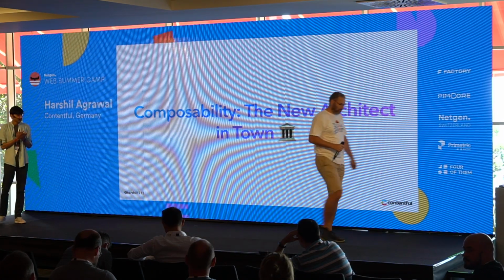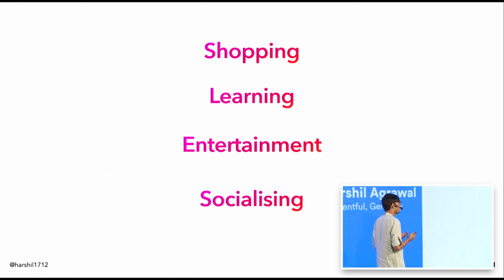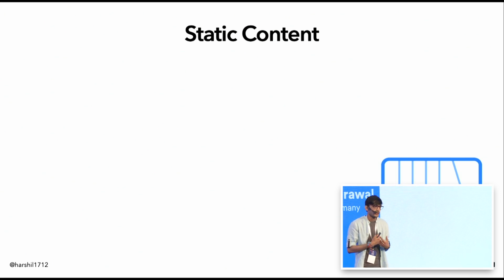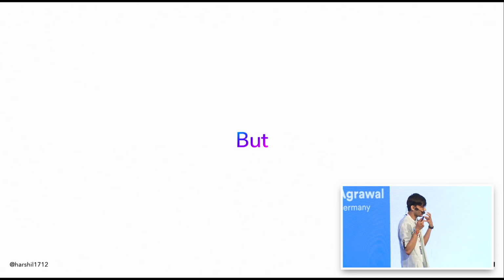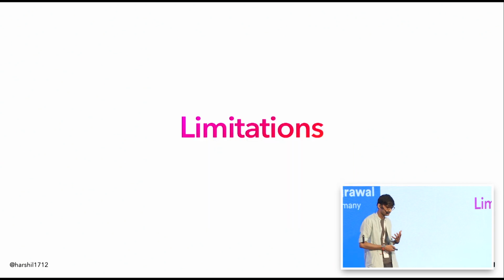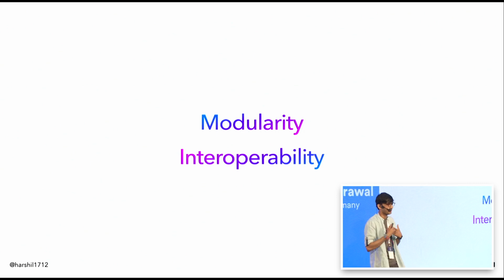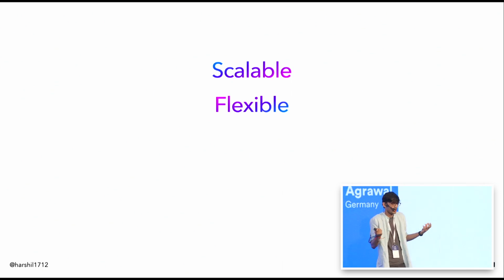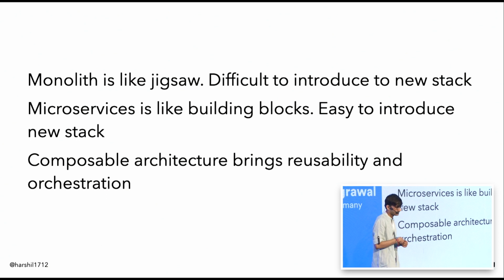Harshil Agrawal: Composability: The New Architect in Town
In today's modern development, we use several services and platforms to achieve specific tasks. For example, you might be using an e-commerce platform to manage your store, while a CMS to manage your marketing website. This introduces a lot of issues, and the redundancy of information is one of them. In this talk, Harshil will introduce you to Composable architecture, talk about how it improves the developer experience and helps you ship things faster.